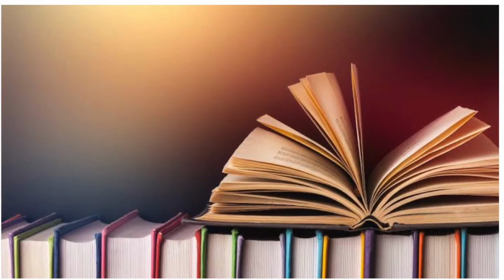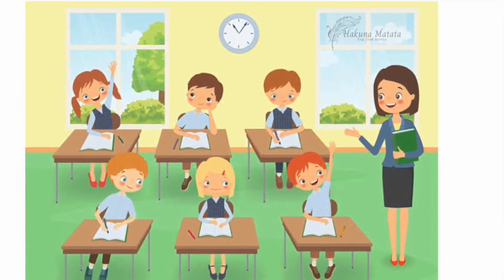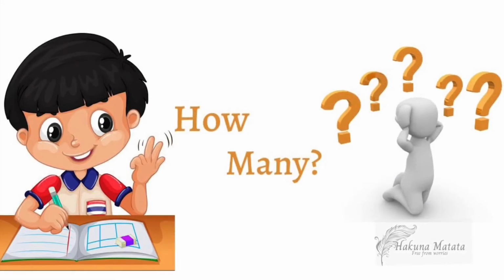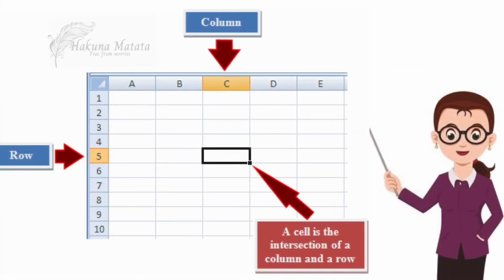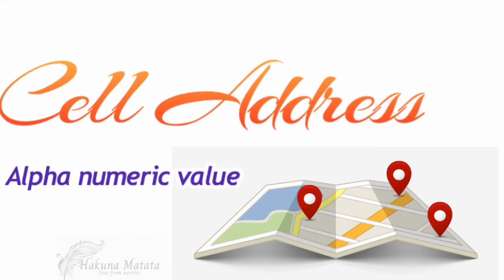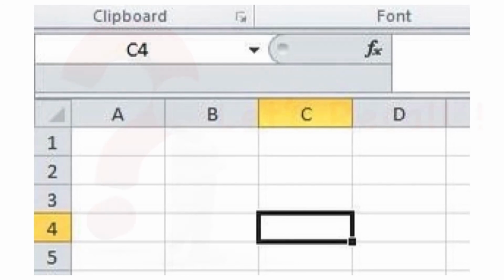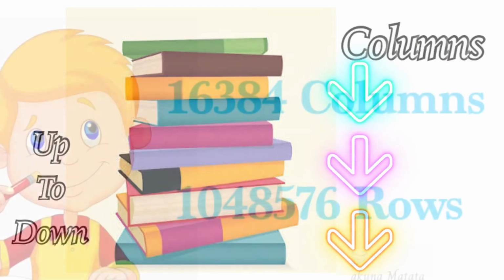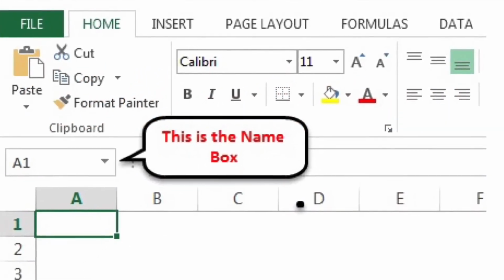Microsoft Excel 2010 | Basics | Rows | Columns | Cell | Cell Address